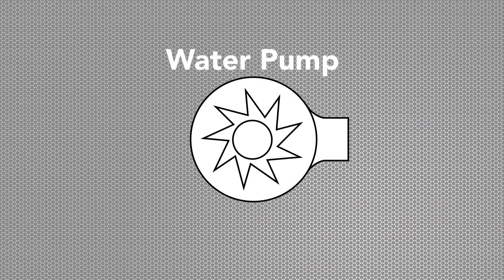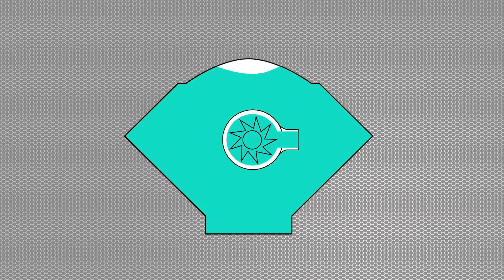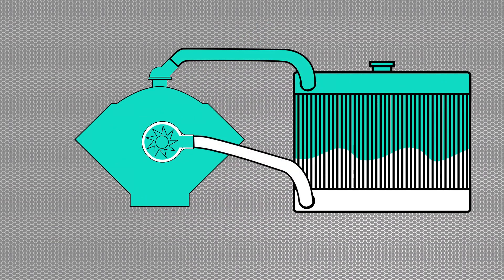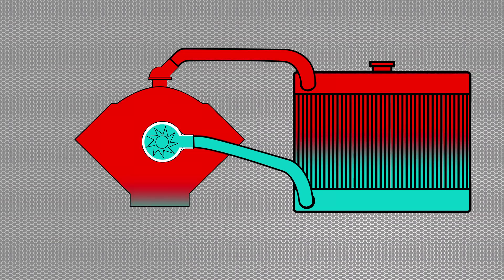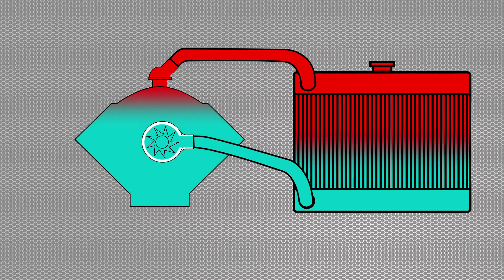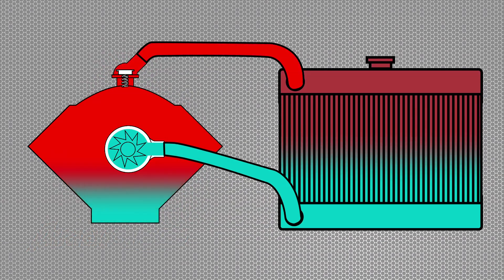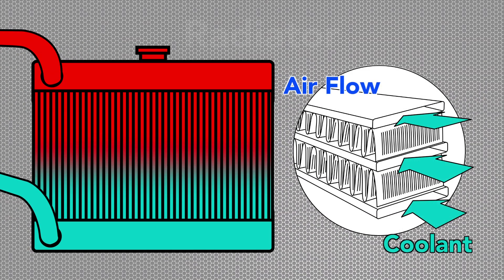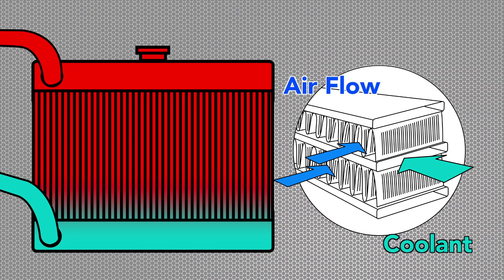How A Vehicle's Cooling System Works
This video is an overview of how a vehicle's cooling system works, main components of the cooling system and proper maintenance procedures.